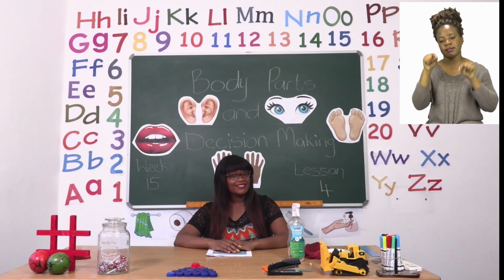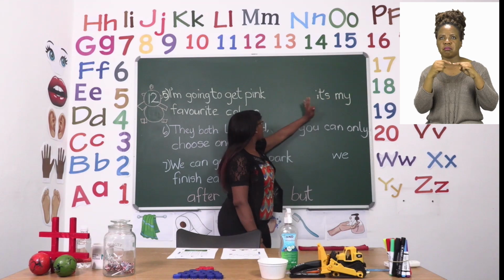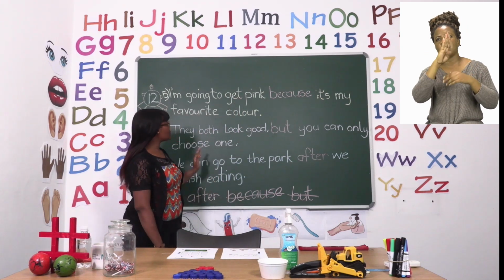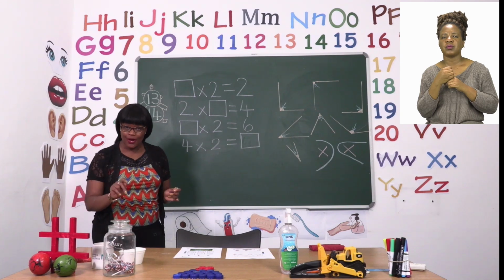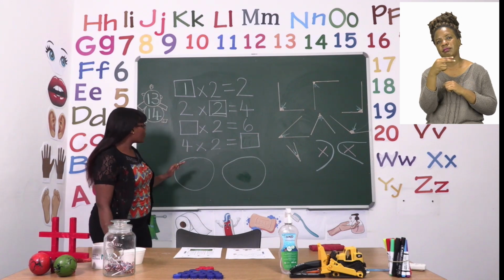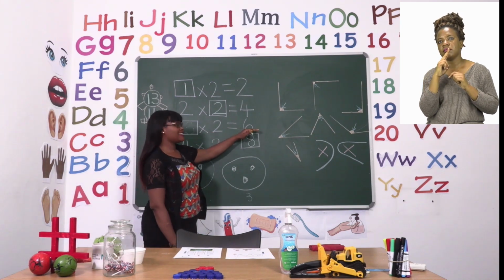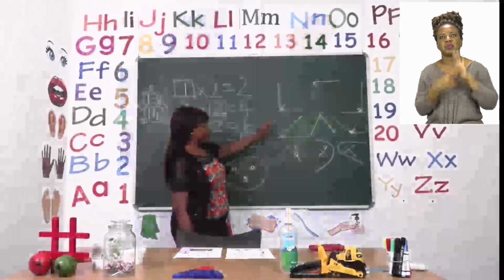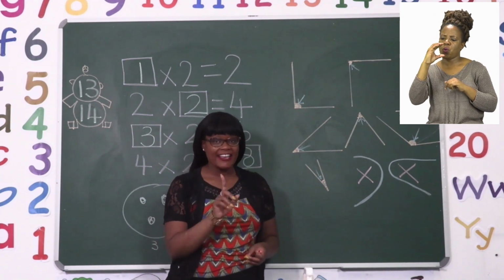My Zone Online School 2021: Grade 3 - Week 15 - Lesson 4 - (Conjunctions, Multiplication and Angles)